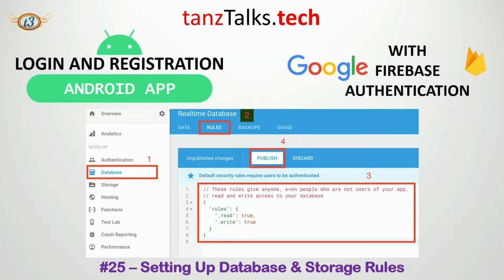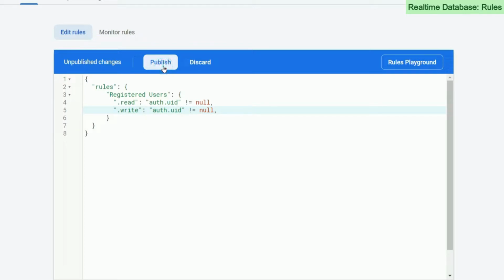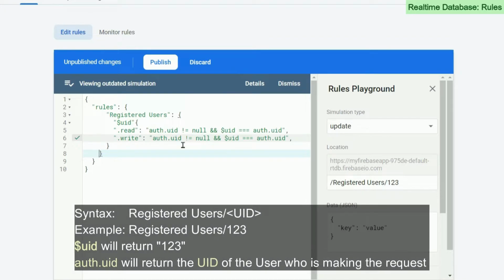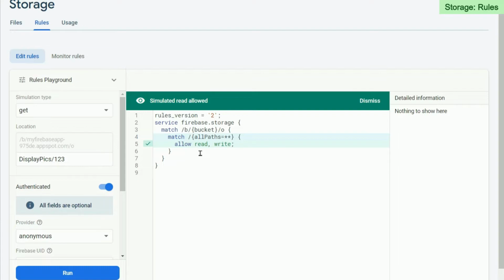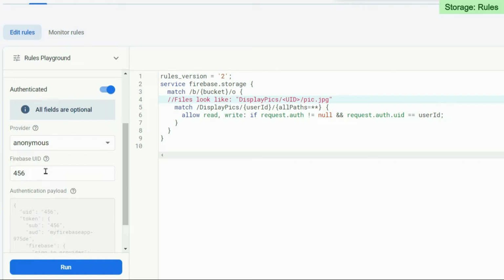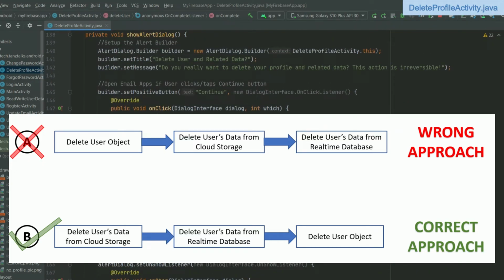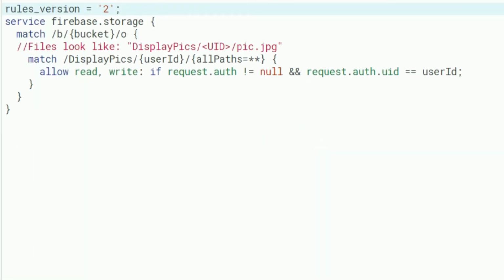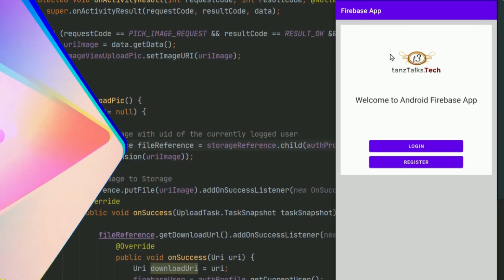#25 Security Rules for Database and Storage | Login and Register Android App using Firebase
00:00:00 Setting up Rules in Realtime Database
00:13:15 Setting up Rules in Storage
00:21:25 Deleting User
00:23:25 Correct sequence of actions for Deleting a User
00:29:04 Changing pathname in UploadProfilePicActivity

This tutorial will teach how to create Login, Registration and Profile Management in Android using Google Firebase Authentication with Database

#3 Register Activity
Allow User to register on the app after entering the necessary data. All the input fields are validated and checked

#5 Store Data in Realtime Database

#11 Show Alert Dialogue Box if Email not Verified

Display the data of User in respective EditTexts and using RadioButton and allow the User to update it's data

#24 Delete User Data from Realtime Database and Storage

#25 Setting up Security Rules in Realtime Database and Storage and Change the Sequence of Delete Operations

My Gear:
o Processor: Intel Core i7-10750H 2.6GHz, 10th Gen (6 Cores)
o Display: 15.6" FHD (1920*1080), IPS-Level 144Hz
o Memory: 16GB DDR4 RAM, 2666Mhz
o Graphics: Nvidia GeForce RTX 2060, 6GB ‎GDDR6
o Storage: 256GB NVMe M.2 SSD + 1TB SATA 7200RPM HDD
o Operating System: Windows 11 Home, 64Bit
o Web Camera: HD Webcam (720p at 30 fps)